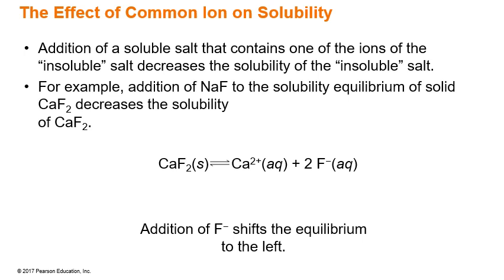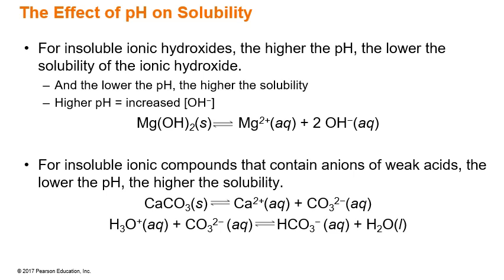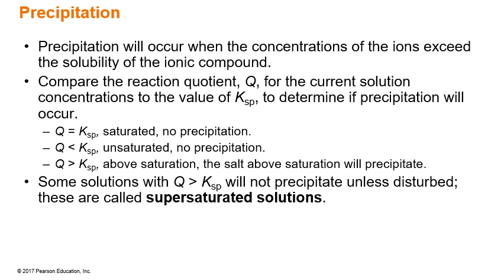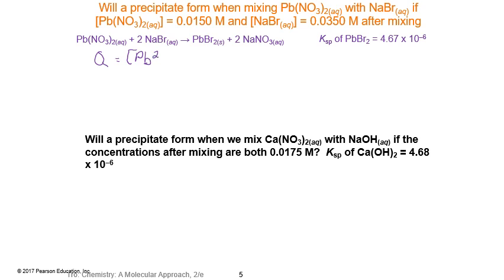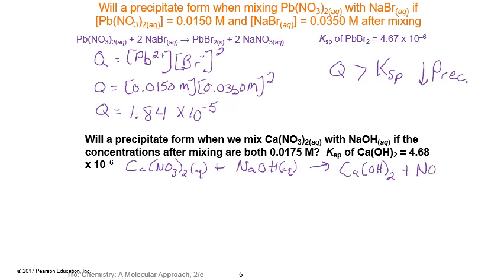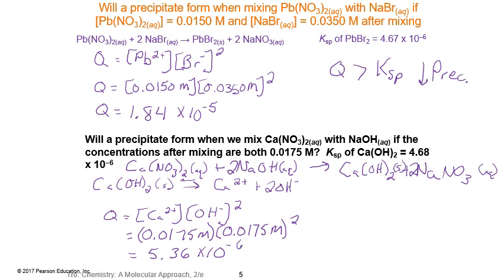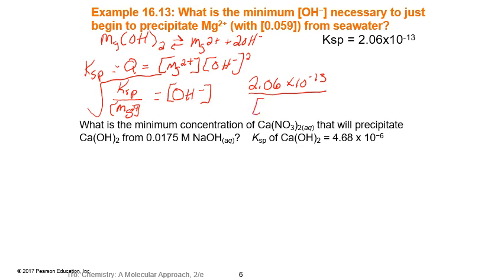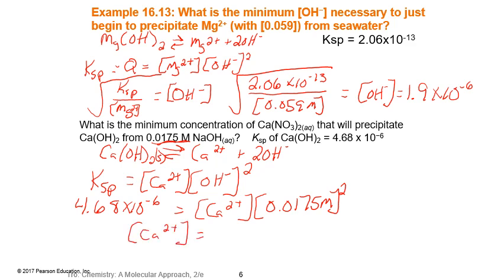Chem 104 - Chapter 17 Video 8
Precipitation